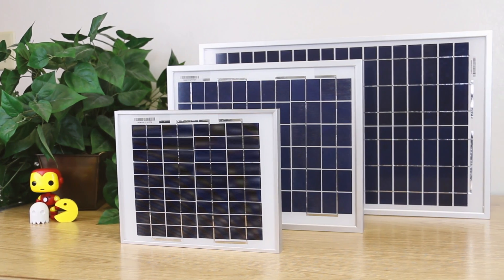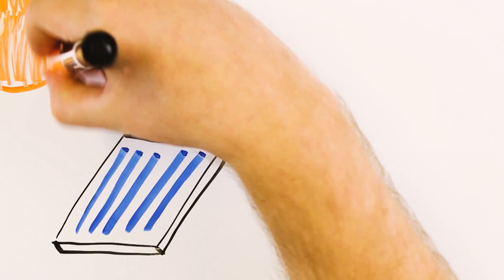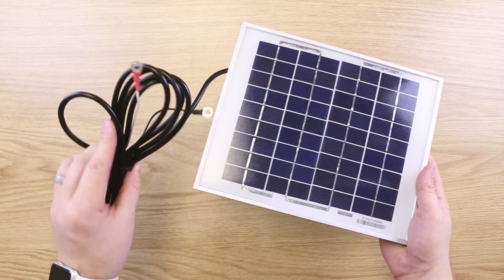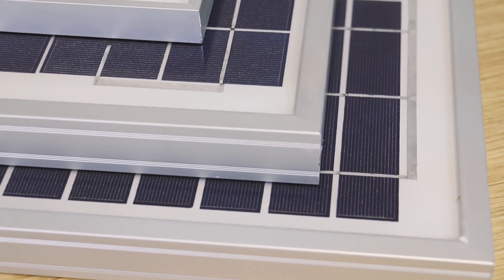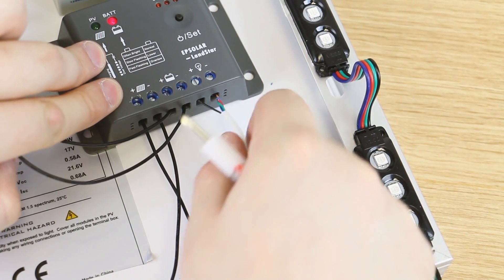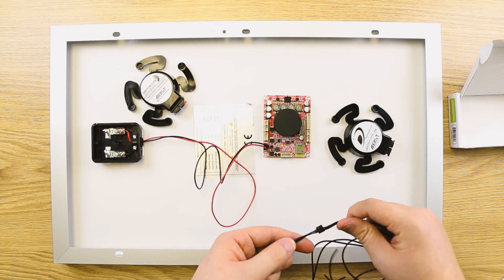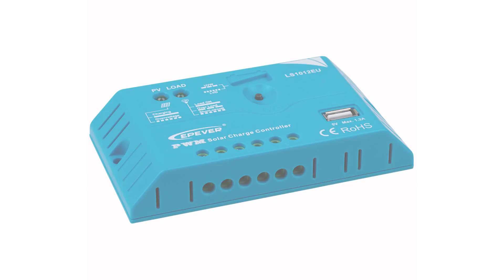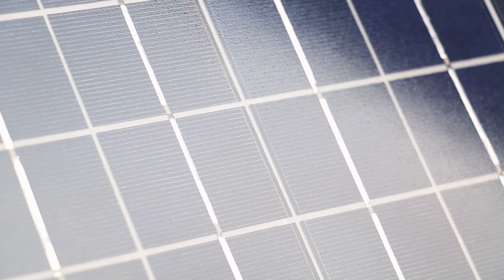Parts Express Solar Panels Product Spotlight